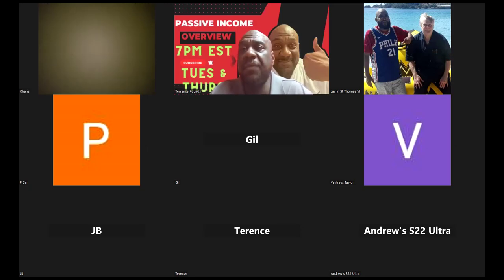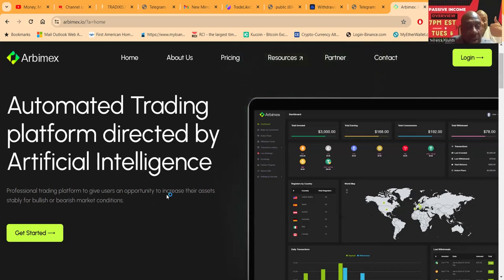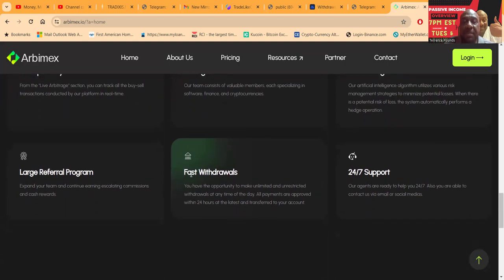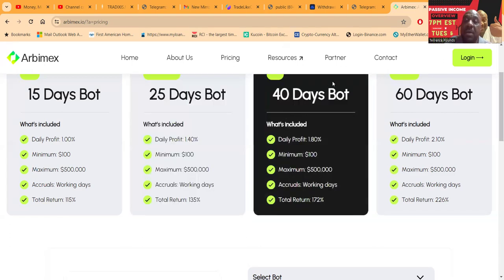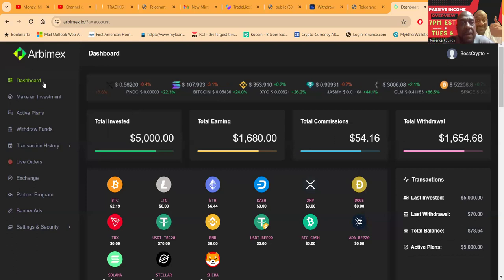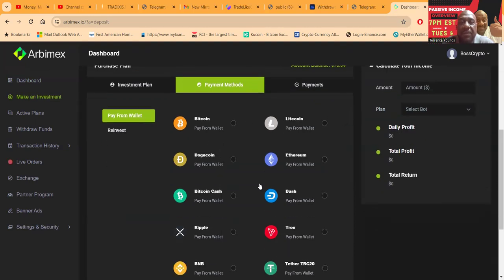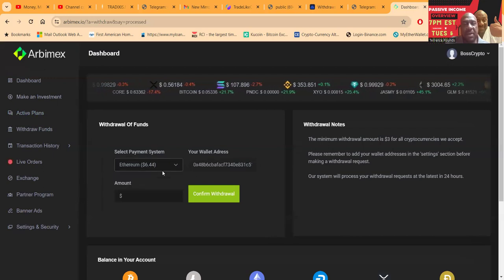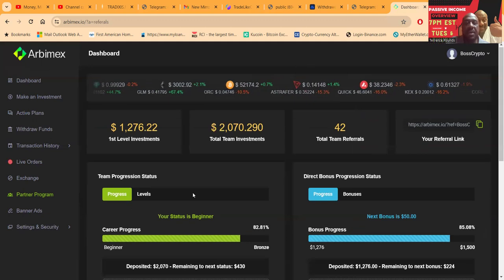🚀 AI-Driven Trading Revolution: Boost Your Assets with Arbimex! 💹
### YouTube Description:
Welcome to Arbimex, the frontier of automated trading platforms designed to redefine your investment journey! 🌟 Whether the market is surging or plunging, our AI-powered bots are your steadfast allies in the quest for financial growth. 📈

**Why Choose Arbimex?** 🤖✨
Arbimex stands out with its unparalleled arbitrage system, offering a seamless and transparent trading experience. Powered by cutting-edge AI technology, our bots scan multiple exchanges to execute profitable trades, ensuring you reap maximum gains with minimal risk. Dive into the world of smart investing, led by our visionary, David Fernandez, and a team with a decade's worth of expertise in finance, software, and trading.

**Our Core Advantages:**

- **Transparency at Its Best:** Witness live arbitrage action and monitor every transaction in real-time. 📊
- **Expert Team:** Our backbone comprises industry veterans specializing in software, finance, and crypto. 🧠
- **Risk Management:** Advanced AI algorithms for minimizing losses and optimizing gains. 🛡️
- **Earnings on Referrals:** Grow with us and enjoy escalating rewards through our generous referral program. 🌱
- **Swift Withdrawals:** Experience the freedom of unlimited, quick withdrawals, processed within 24 hours. 💸
- **Round-the-Clock Support:** Our dedicated team is here to assist you 24/7 via email and social media. 🕒

**Investment Opportunities:** From beginners to elites, we cater to all levels of investors. Choose from daily to 60-day bots, each offering competitive returns starting from 1.00% to 2.10% daily profit. With investment caps ranging from $100 to $500,000, there's a plan for everyone.

**Exclusive Membership Tiers:** Ascend through our ranks from Beginner to Legend, each tier unlocking new perks and bonuses, including cash rewards, increased referral commissions, and even personalized VIP customer service for the highest tiers.

**Daily and Weekly Dividends:** Enjoy additional earnings with daily and weekly cash bonuses, proportionate to the platform's profit generation.

**Partner Program Benefits:** Reach new heights with our partner program, offering direct bonuses, VIP customer service, and more, as you expand your investment portfolio.

Embrace the future of trading with Arbimex. Where technology meets finance, your path to wealth begins. 💼🚀

00:00 Introduction
00:29 OVERVIEW
03:45 PACKAGES
06:23 A LOOK INSIDE
08:08 CLOSEOUT